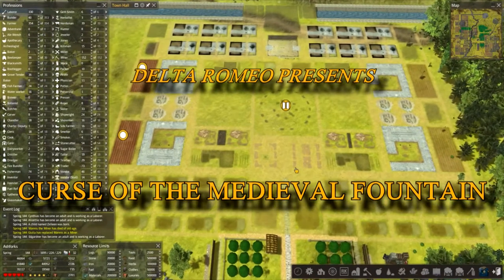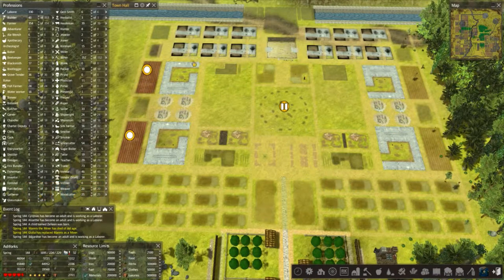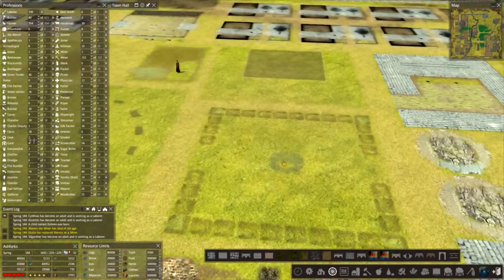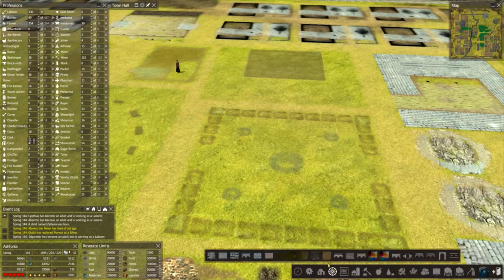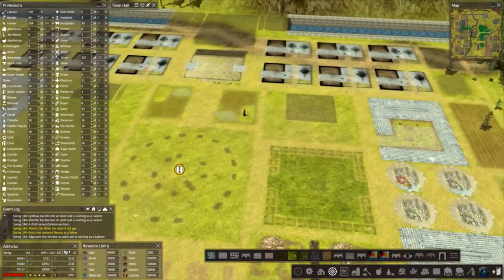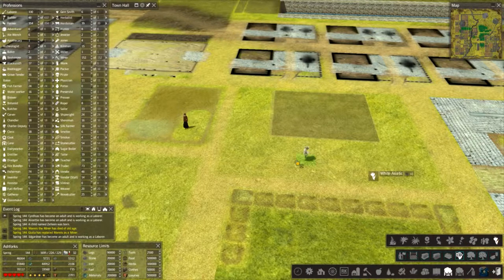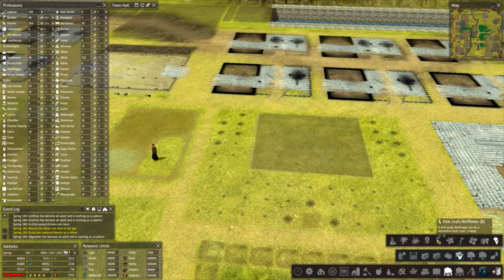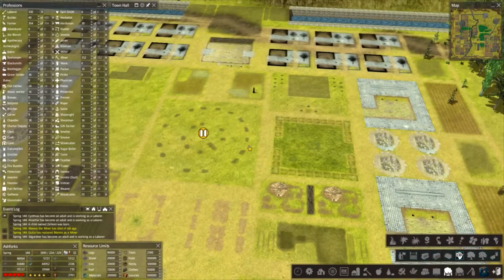Banished: Curse Of The Medieval Fountain Part 57 - Finishing Touches